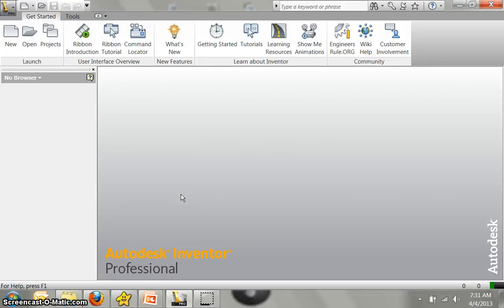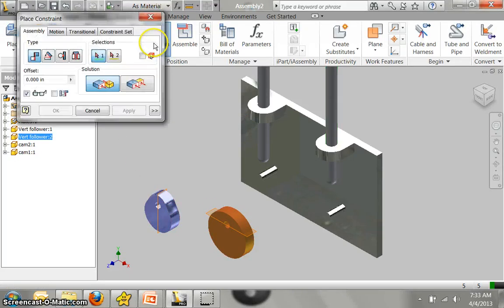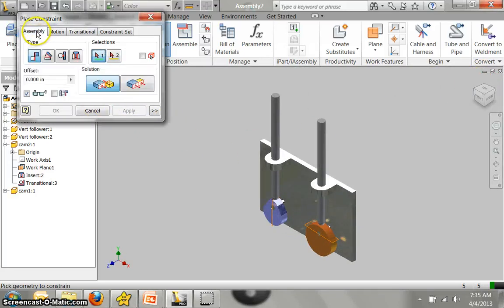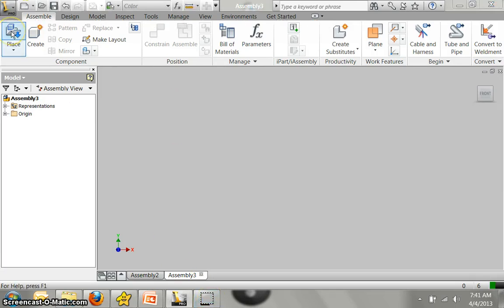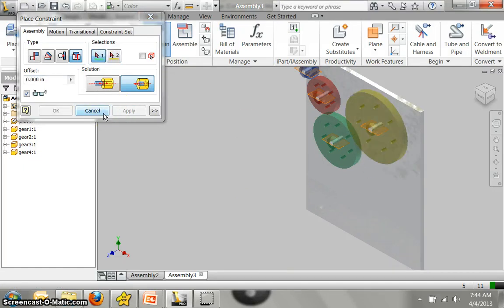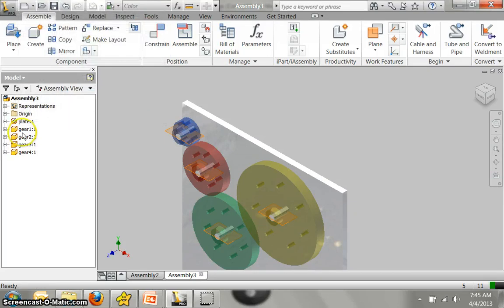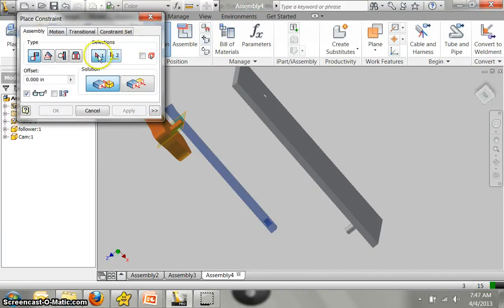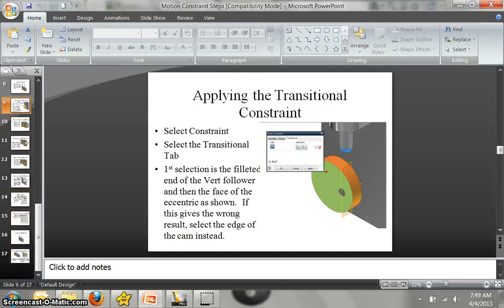Cams and Motion Constraints